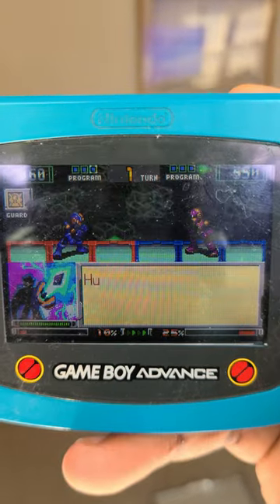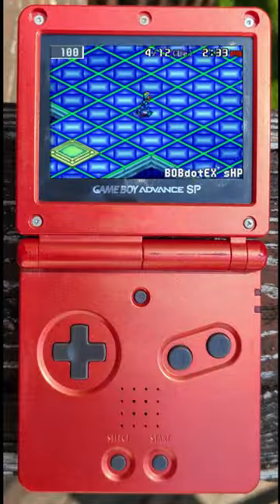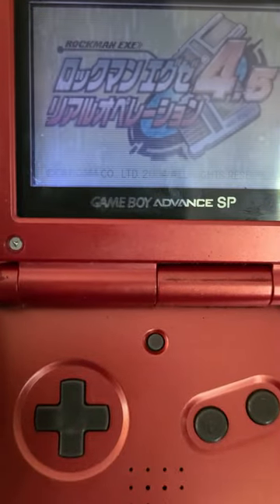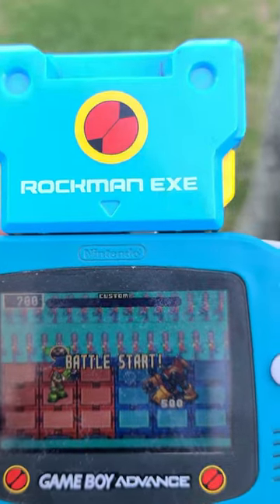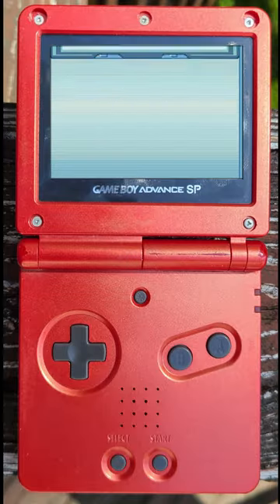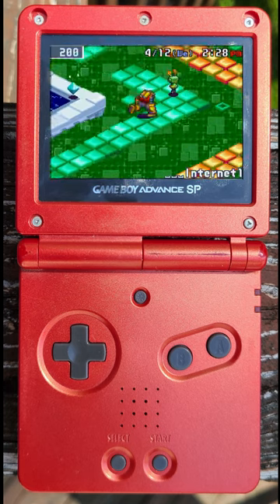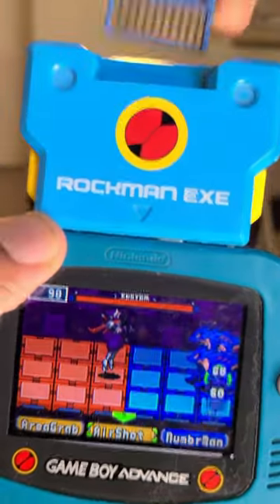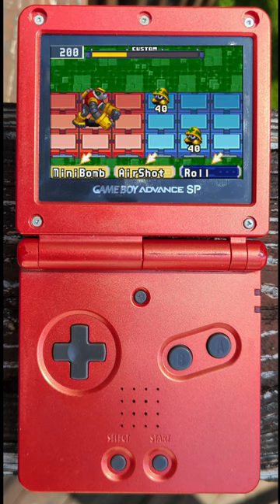The Lost Megaman Battle Network Game! (4.5)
Today we take a look at the only number battle network game never to come to America. Megaman battle Network 4.5 'Real Operation'